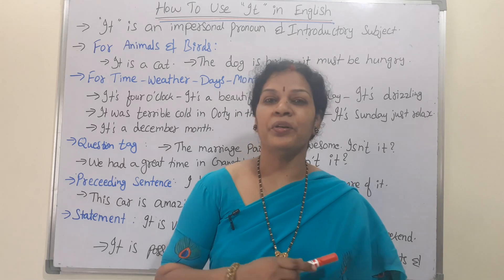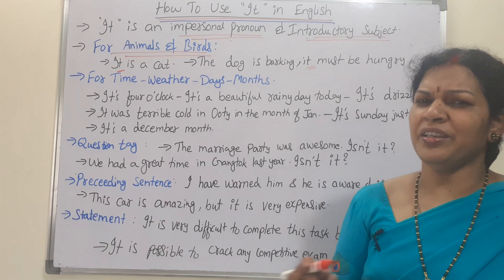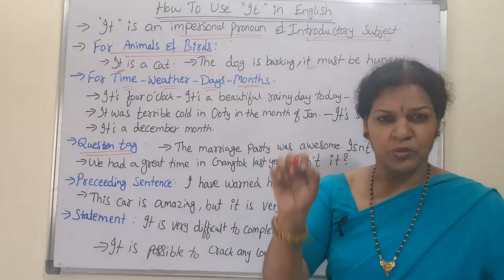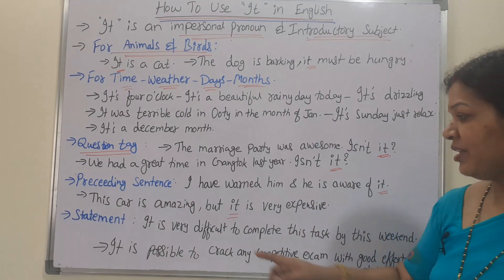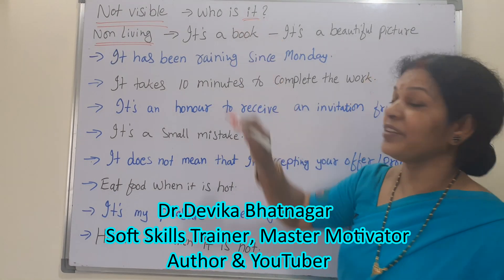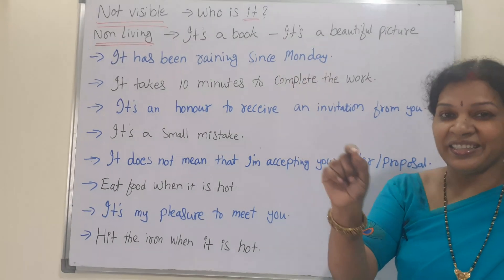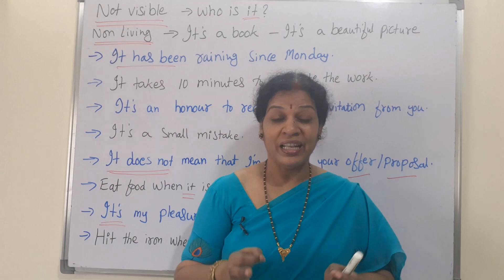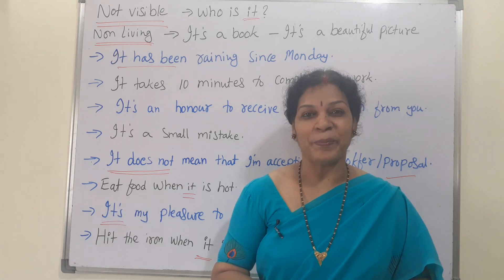The Right Way to Use "It" in English - Spoken English Session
Dear friends,
Please follow the given English Communication, Body Language, English Grammar & Job Skills related Videos to update your skills quickly.